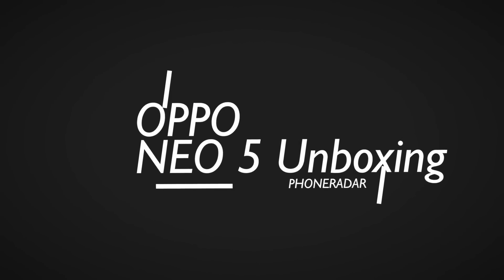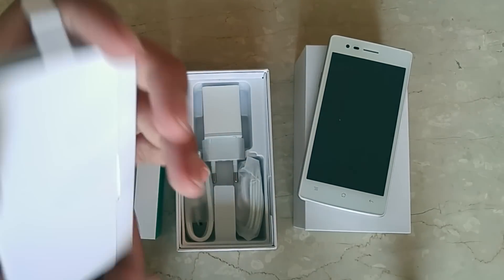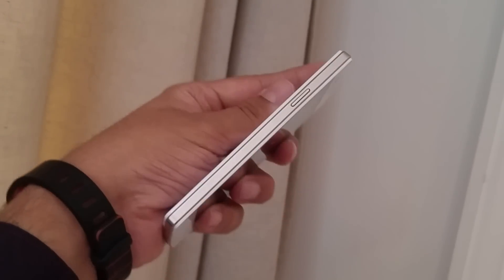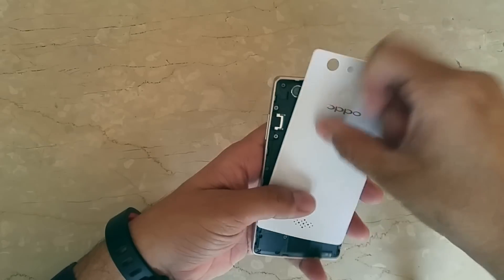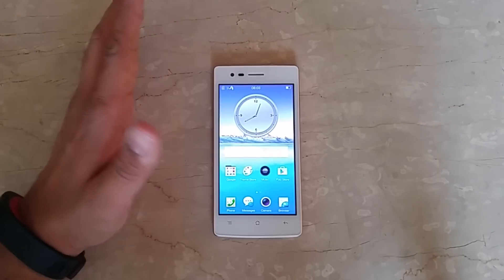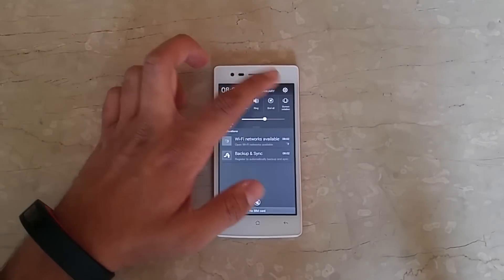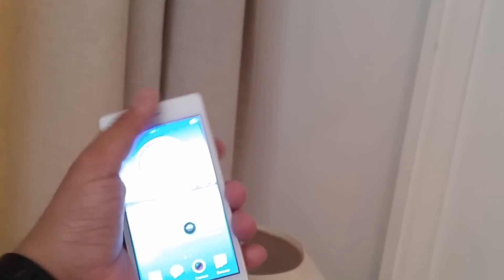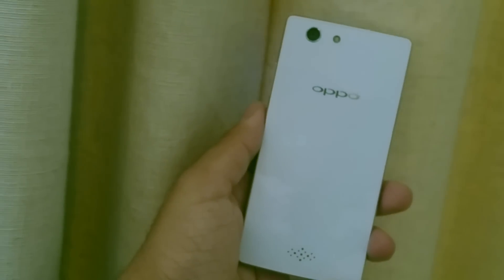Oppo Neo 5 Unboxing - PhoneRadar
Full Details Review coming soon.